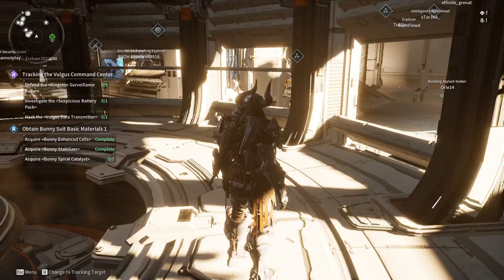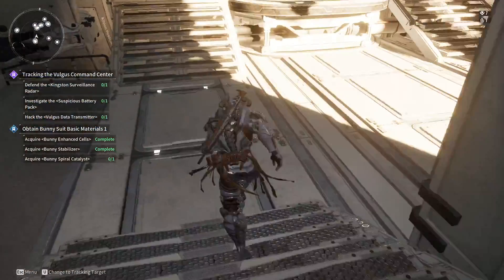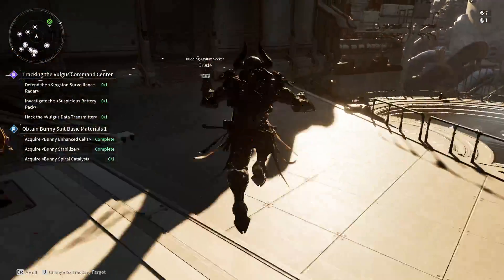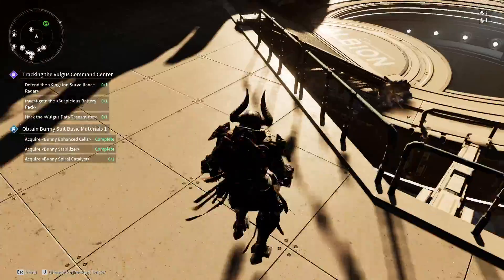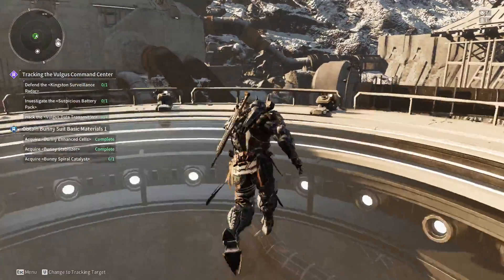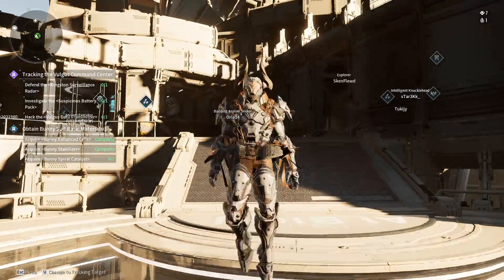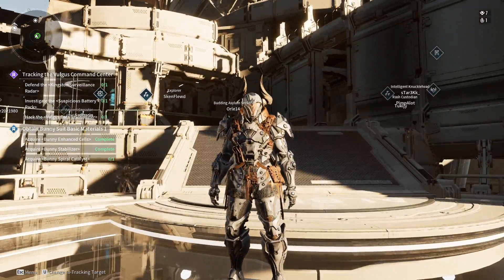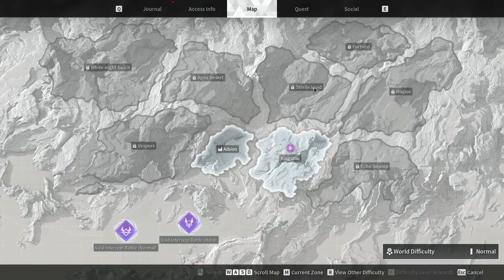How To Get FOCUS ON ELECTRIC MODULE In The First Descendant (QUICK GUIDE)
In this video, I'll show you how to get focus on electric module in The First Descendant. This is a full guide on how to find focus on electric module in The First Descendant.

In case you've been trying to get The First Descendant focus on electric module, this is the video you need to see!